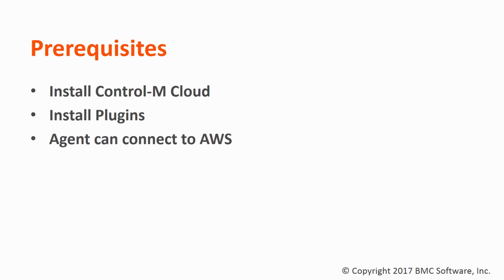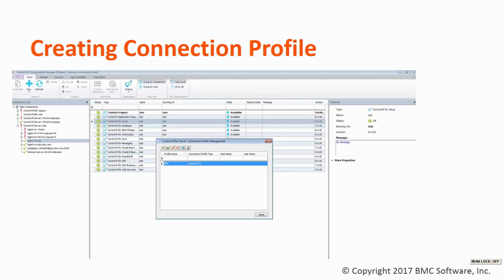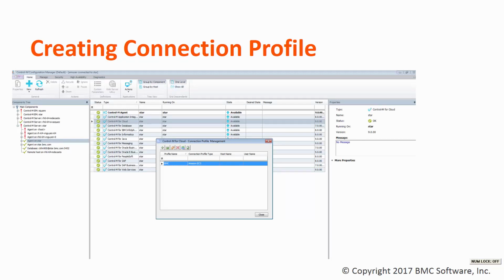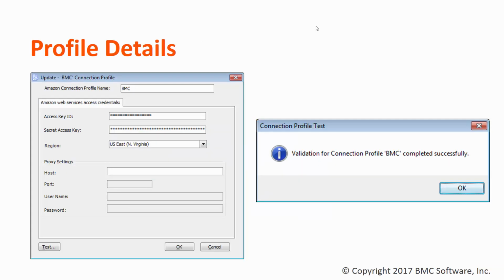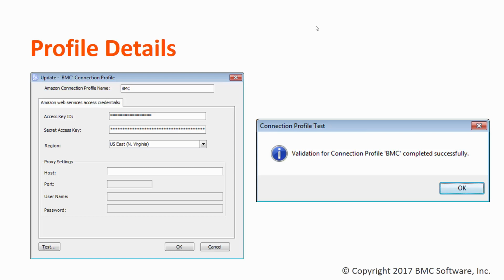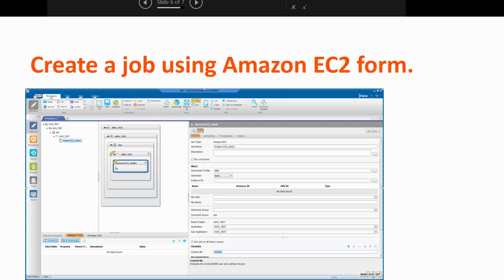How to setup a CM Cloud connection to Amazon EC2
How to set up a CM Cloud connection to Amazon EC2